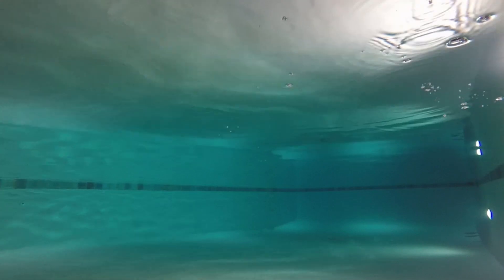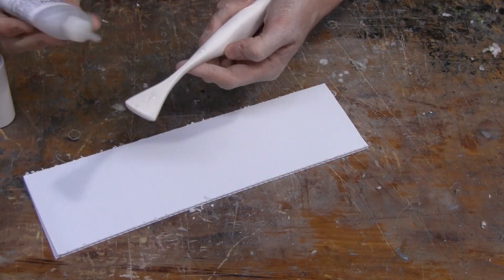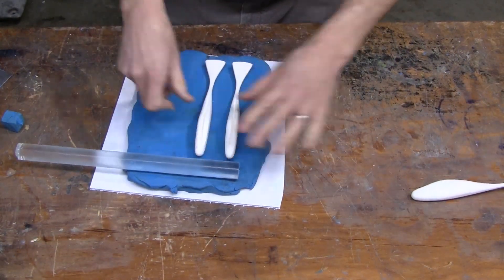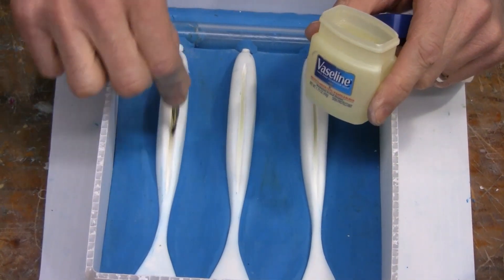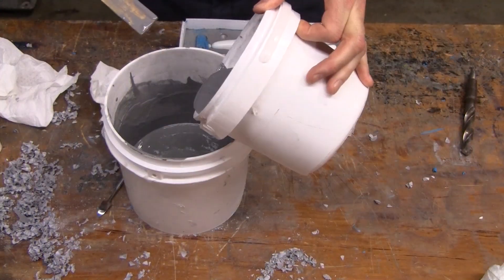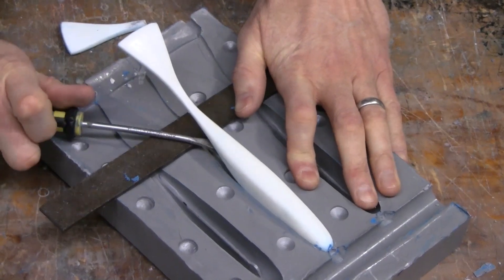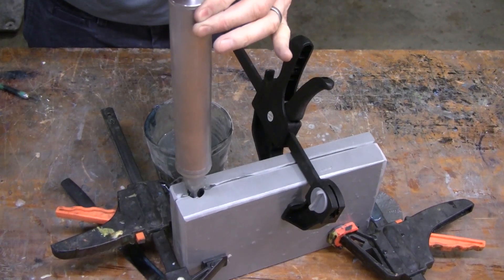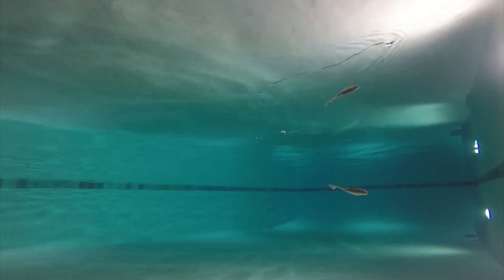MakeLure: How to make your own production lure molds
Make your own injection lure molds for a fraction of the cost and time than machining, using products from MakeLure.com This video demonstrates the mold making process and products used.